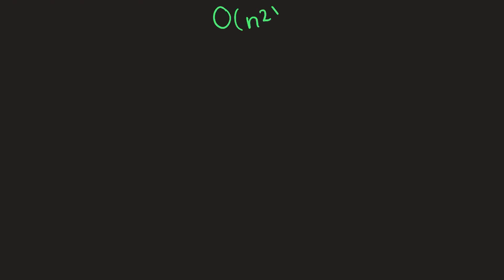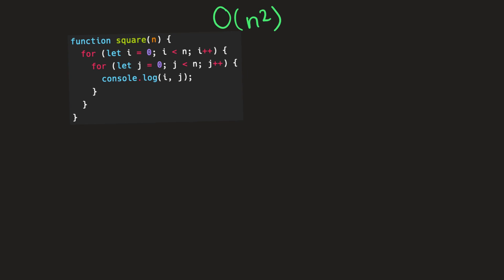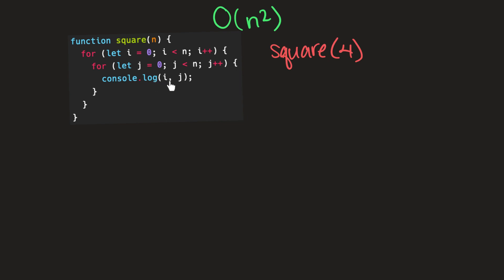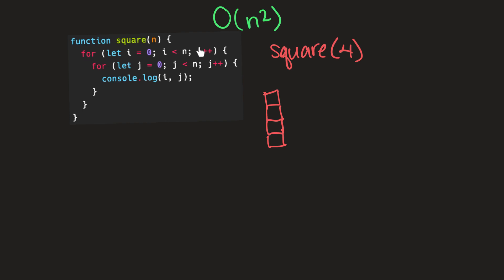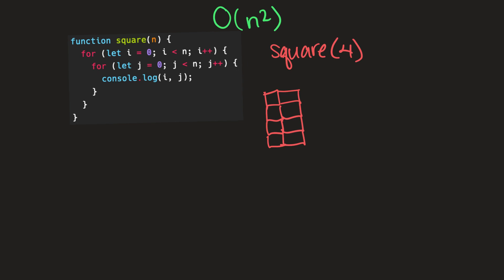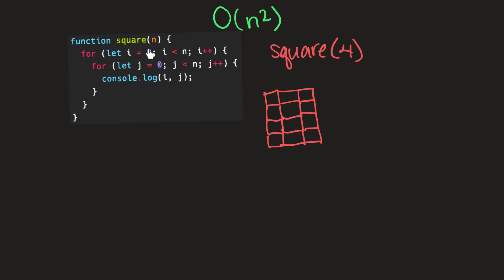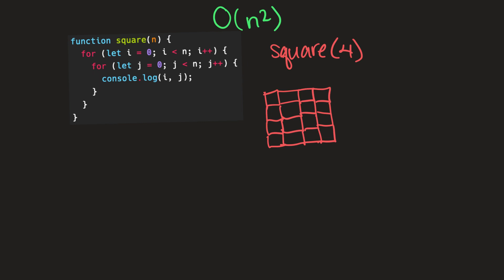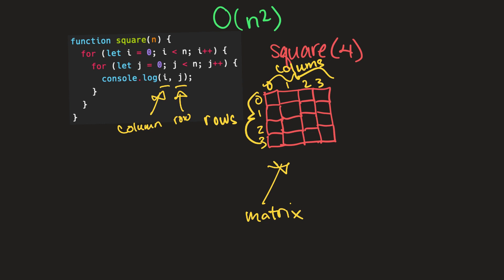Big O Notation Series #2: Visualizing Big O of N Squared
In this video I will show you how to visualize O(n^2) or Big O of N squared as well as 2d matrices or matrixes. You will gain a deep understanding of how quadratic time complexity works.

big-o big-oh big o notation big oh notation big o big oh algorithms runtime run time complexity algorithm analysis intro overview o(n) o(log n) introduction o of n squared quadradic Join the Discord to talk to me and the rest of the community!